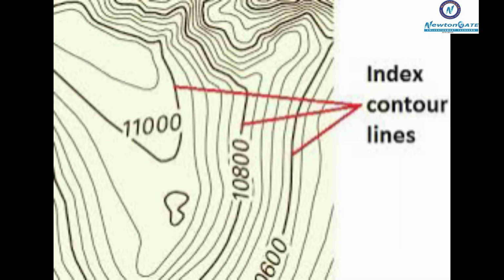Geography Struggles? Join Class for ICSE/CBSE Exam | Topography, Map Pointing & Doubts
Struggling to perform well in Geography? Don’t worry! Join our exclusive Geography Capsule Class conducted in October 2024, specially designed for students preparing for the ICSE/CBSE Board Exam 2025. Led by **Masters & Researcher Paramita Madam**, the course will focus on **Topography**, **Map Pointing**, and a **Doubt Clearing Session** to strengthen your understanding of key Geography concepts.

**Class Start Date**: 15th October 2024
**Specialist Focus**: Topography & Map Pointing

Boost your exam performance and clear all your doubts.